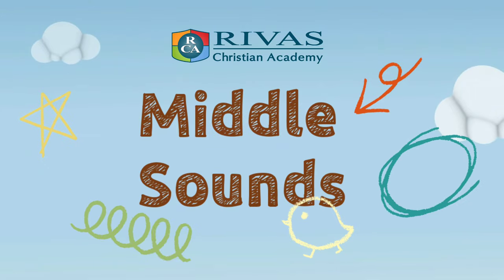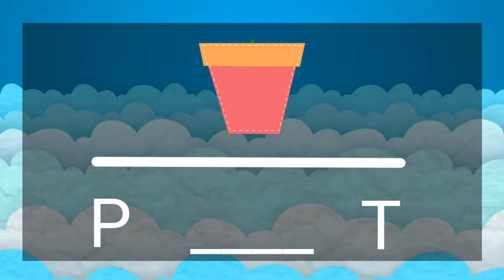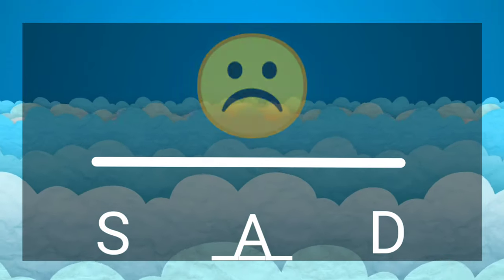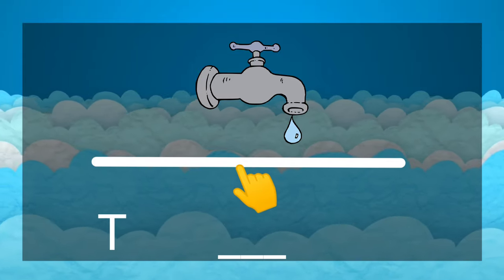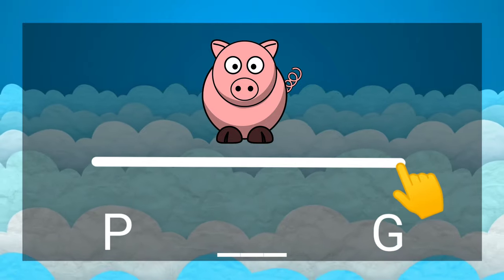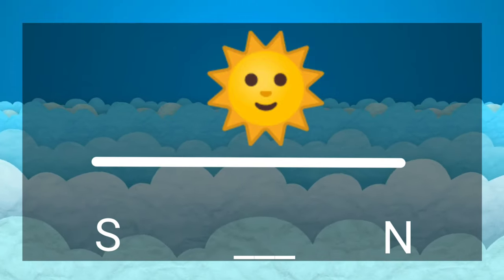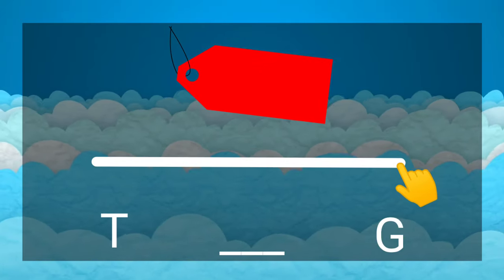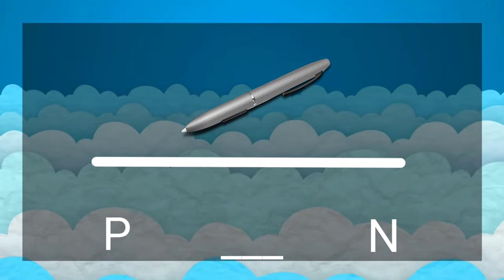Middle Sound for Kindergarten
Learn to identify the middle sound in a word. Stretch the word to hear the beginning, middle and ending sound of the word. Visually identify the missing letter of the word.
Teaching children in kindergarten, preschool and nursery phonemic awareness to be able to read and blend sounds to form words.